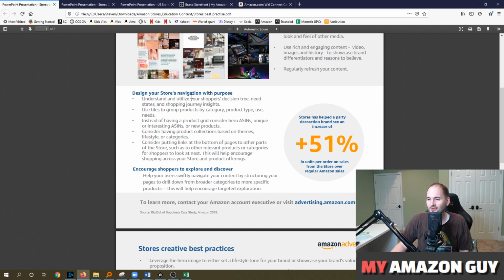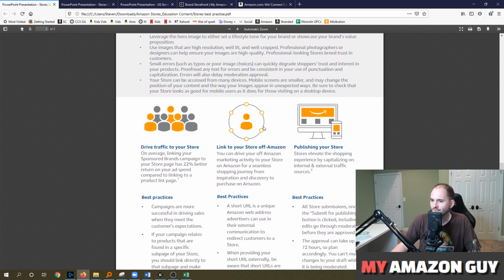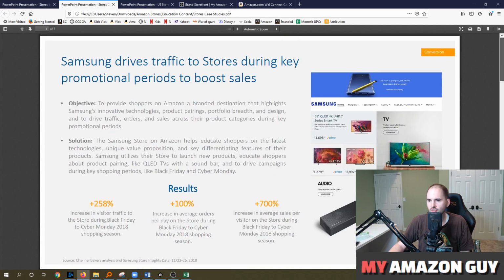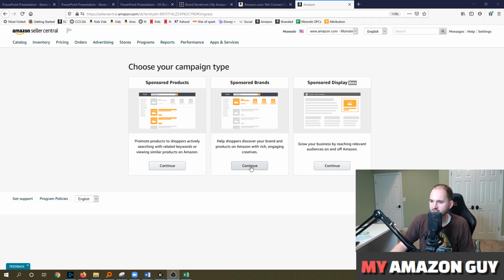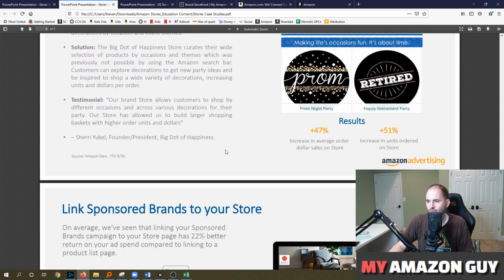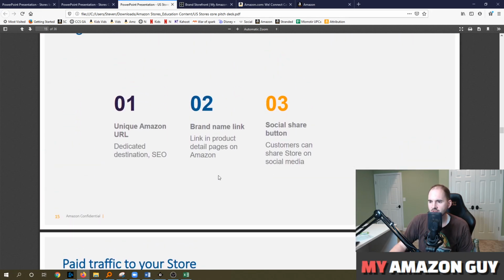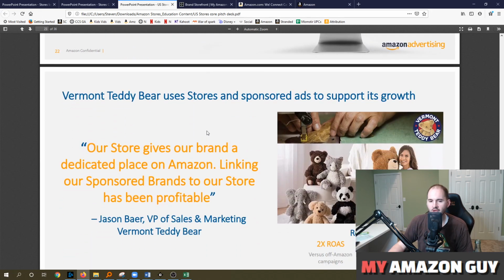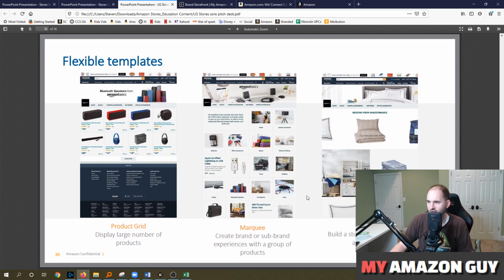Amazon Brand Store 2020 Tutorial Best Practices and Data from Seattle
Should I Drive Traffic to Amazon Brand Store or Listing Page?